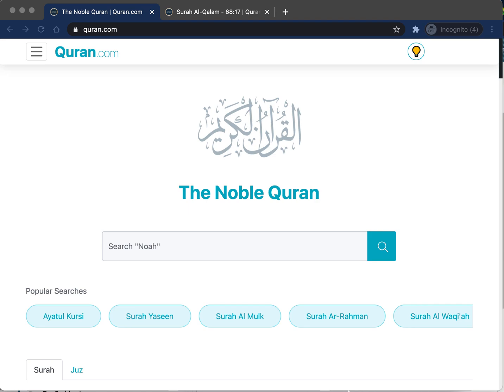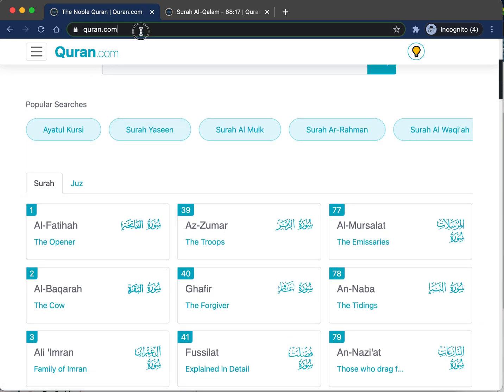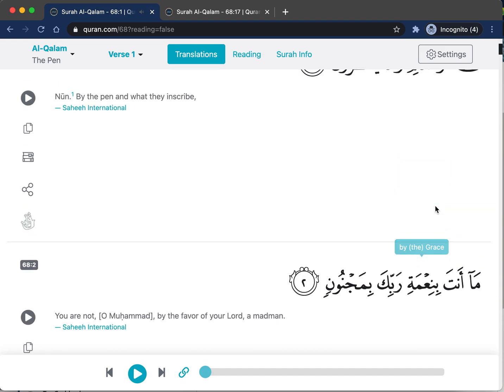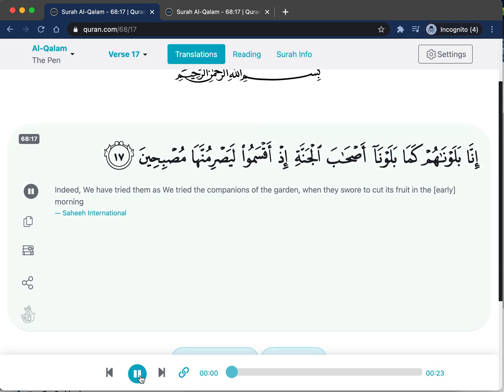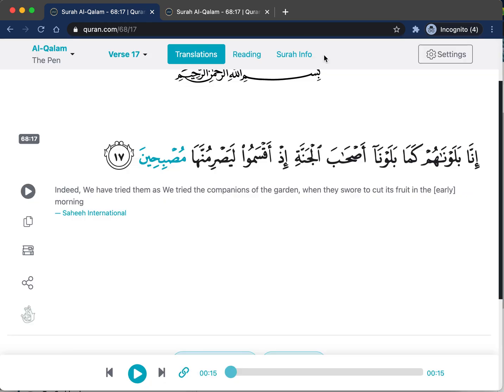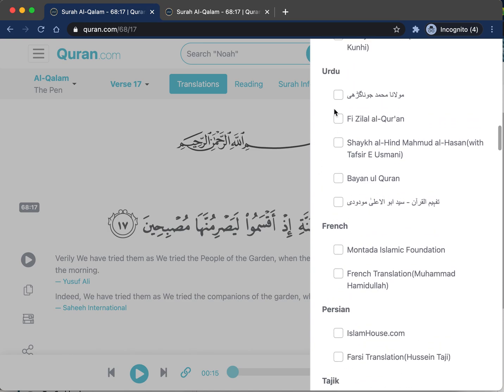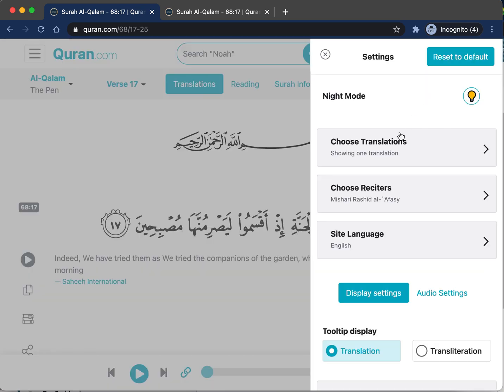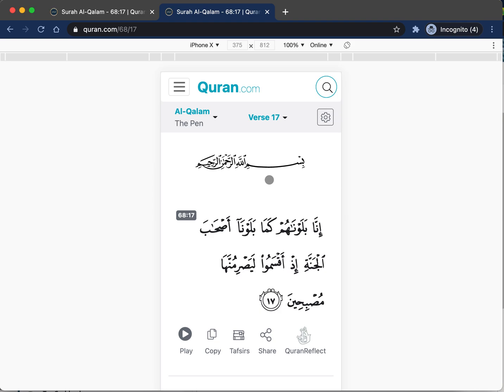Amazing app for Quran reading and understanding translations & tafsir in your own language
Even good for students who are already reading or memorising the Quran. They can benefit from this method to do their homework prep for their lessons on their ease at home - free of cost.

No need to install any app on your mobile, desktop or tablets. You just need to use a website. And you don't need to pay anything.

The method explained is a recommendation although there are several apps and other methods. Hence it would be up to one if they enjoy this or something else. But the purpose is the same, improve our understanding of the Quran bit by bit.

In this method, one can choose a Surah, choose a reciter, and choose a single or a specific sequence of verses (ayaah) to understand translation in their language of choice. The website supports almost all popular languages.

The website application is easy to load on any device screen of any size (tablet, mobile, desktop) and has same options, which is good.
There are several